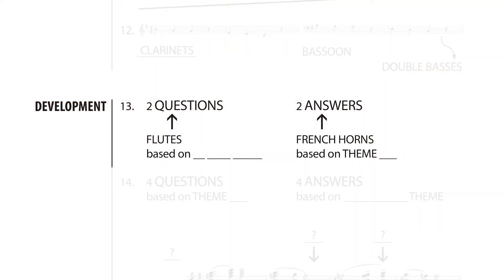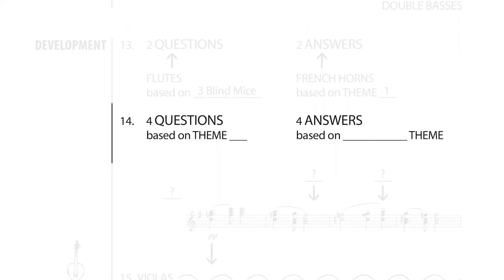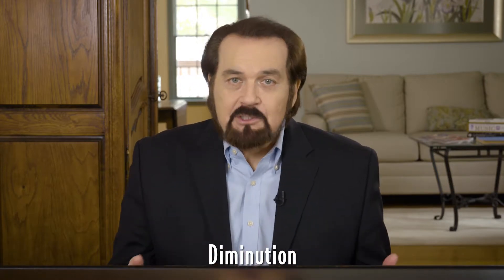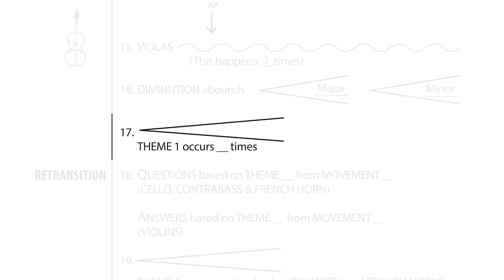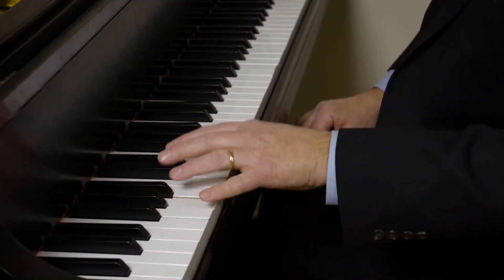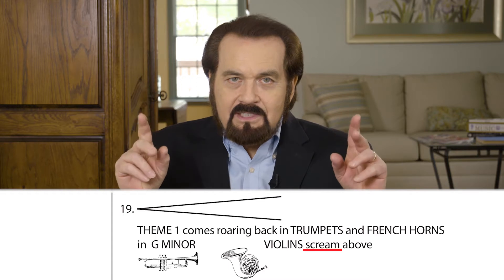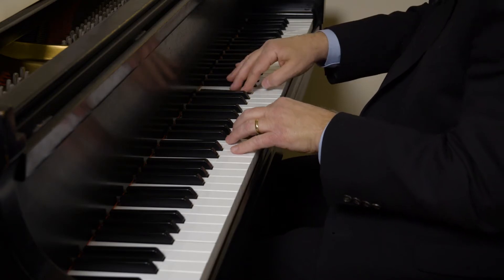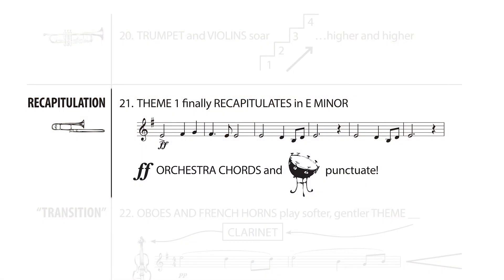Discovery Orchestra Chat 171 – Dvorak’s Symphony No. 9 Movement 4 Part 2 with George Marriner Maull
In this Chat, we're continuing our exploration of the 4th movement of Symphony No. 9.  The Chat investigates the “Development” section – where Dvorak takes some of the ideas from the “Exposition” section and turns them upside down with one thing in mind – so the listener notices the changes and feel the emotional impact of these changes!

📧 Have a question or a comment? 💬

In addition to videos like this one, we share new Discovery Chats and other videos on a regular basis. Don’t miss them!